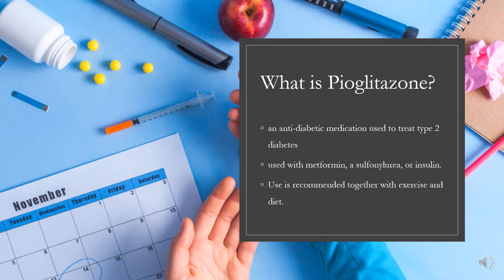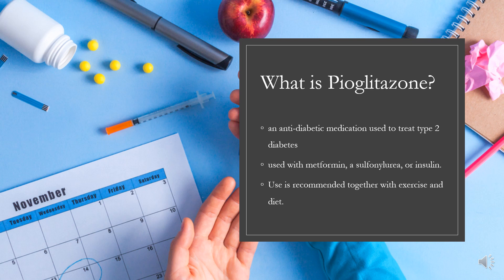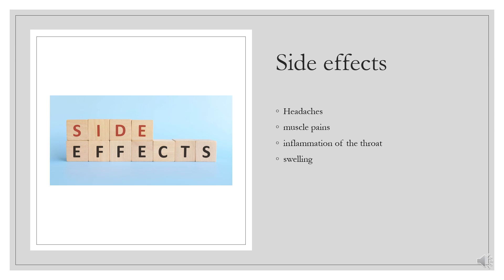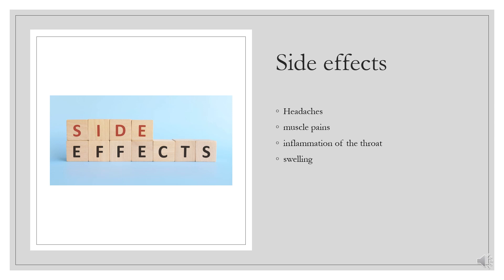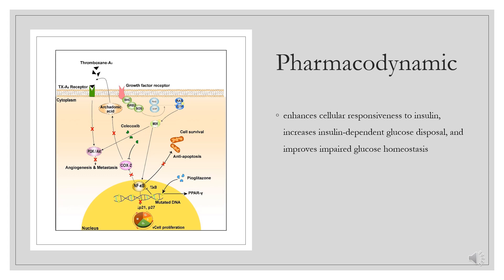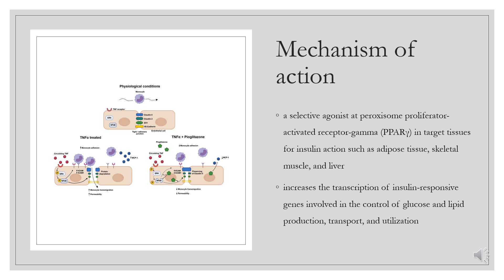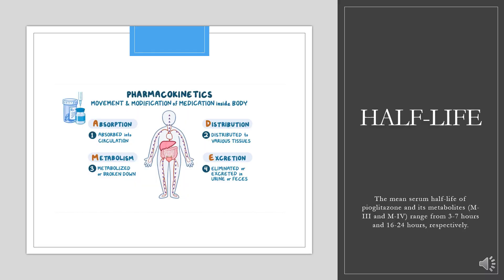Pioglitazone | Uses, Dosage, Side Effects & Mechanism | Actos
Pioglitazone is a thiazolidinedione used adjunctively with diet and exercise to normalize glycemic levels in adults with type 2 diabetes mellitus.

In this video, let’s find found:
What is Pioglitazone?
What is Pioglitazone used for?
Contraindication
What are the side effects of taking Pioglitazone?
How does Pioglitazone work?
How to use Pioglitazone?

📚 Sources / References
•  Medication information (uses, pharmacodynamics, mechanism of action, half-life):